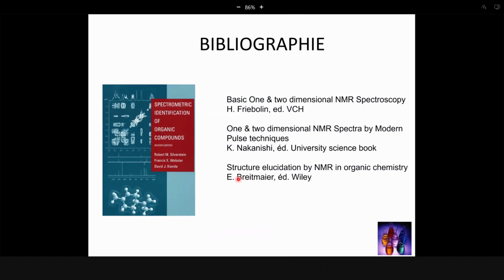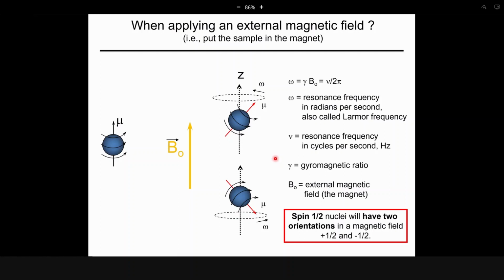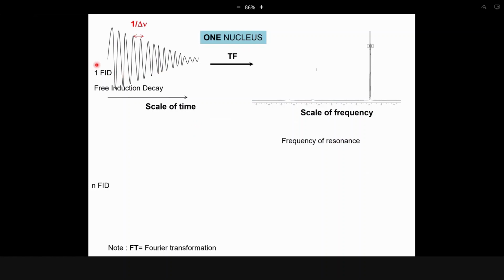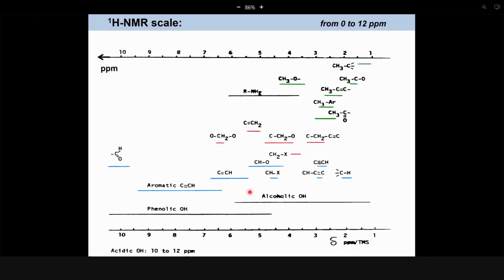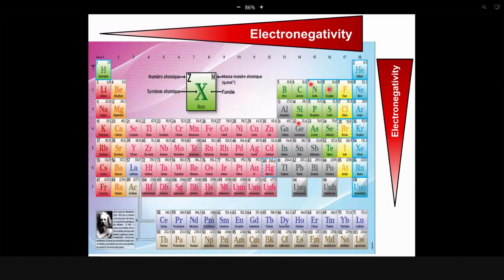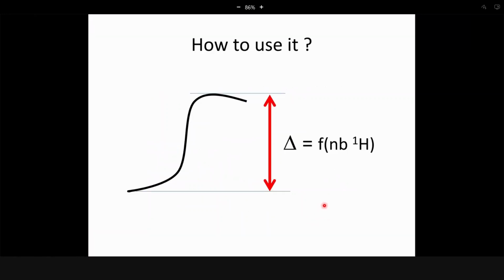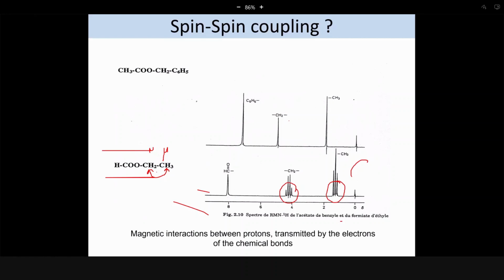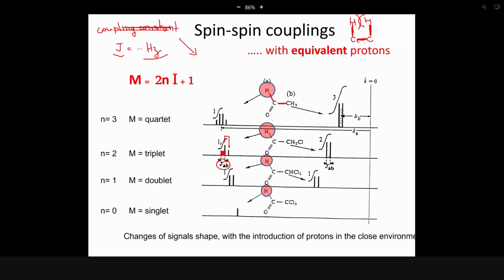Medicinal chem 05132022